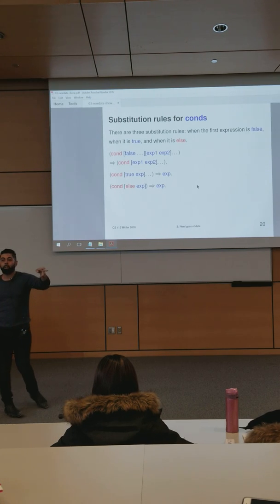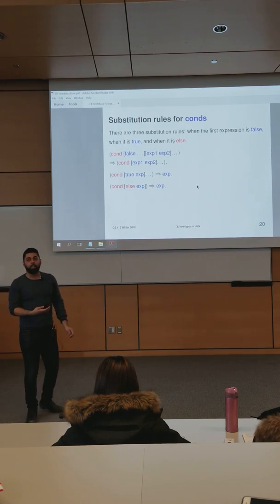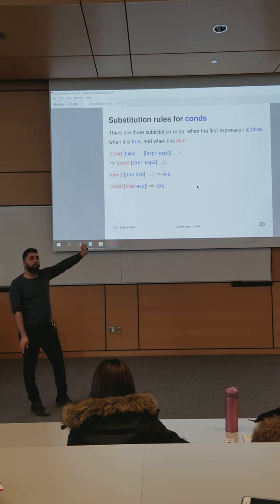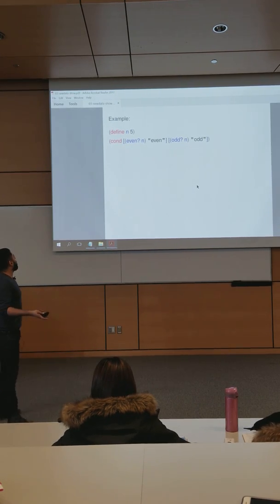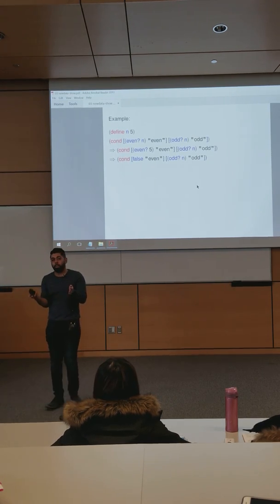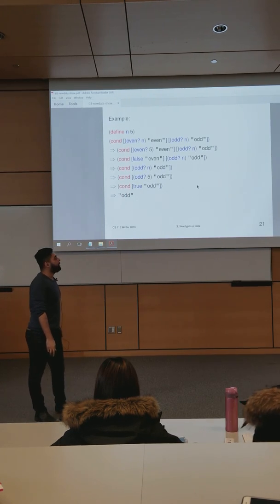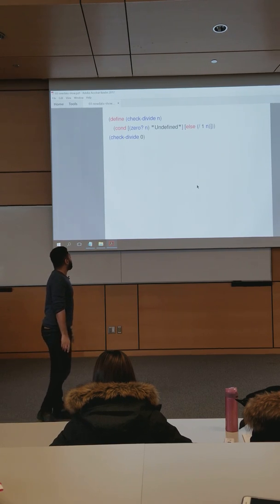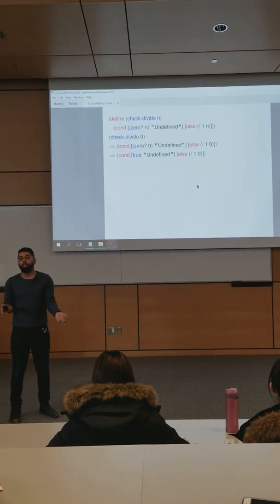CS 115 - Module 3 - Part 3/5